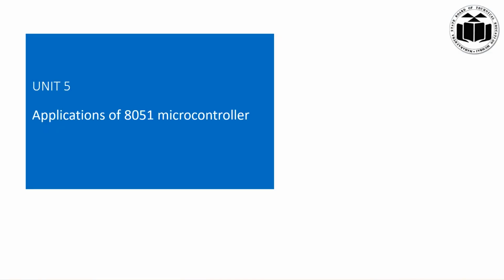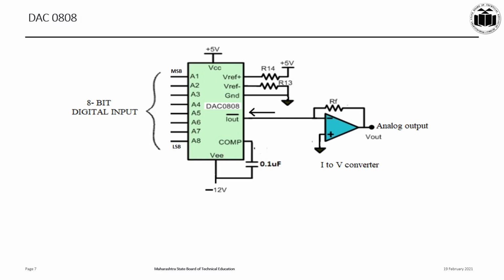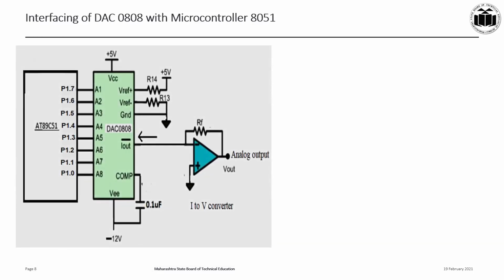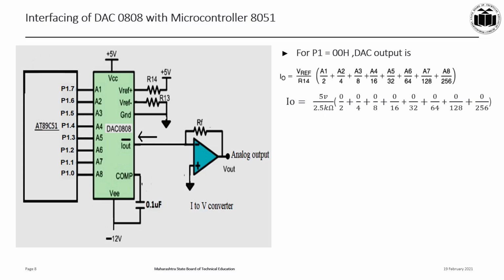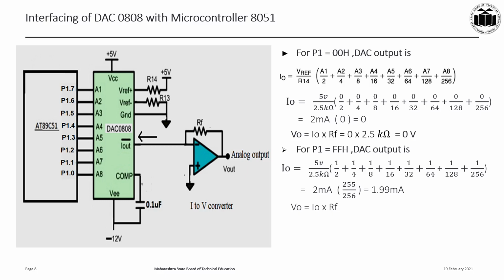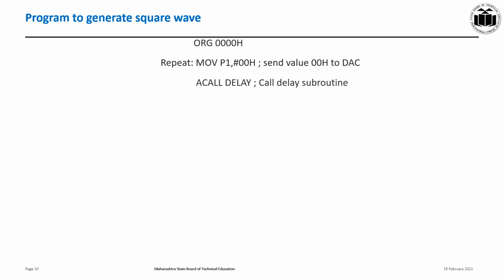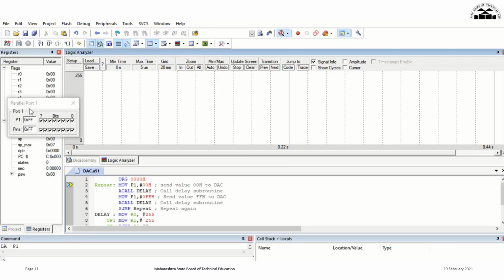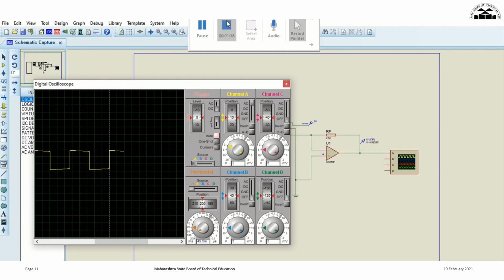22426 5 2 1 Develop program for DAC to generate square waveform